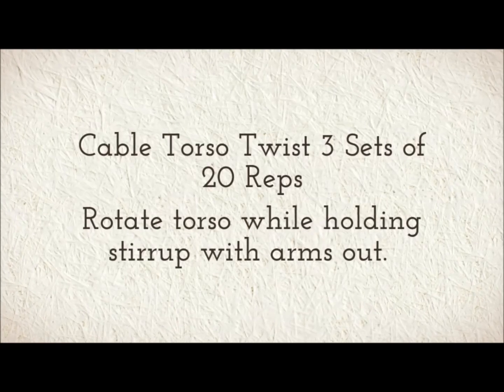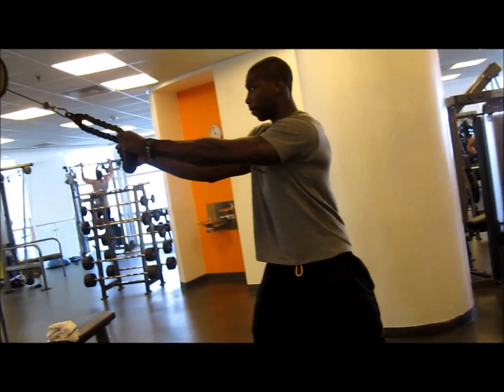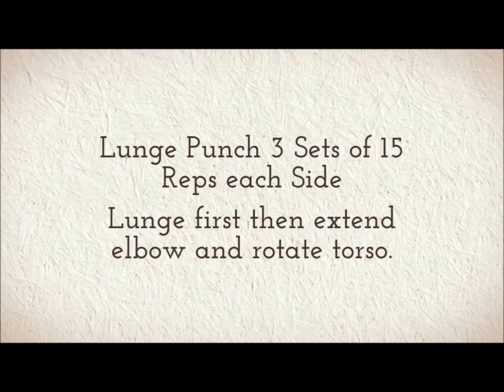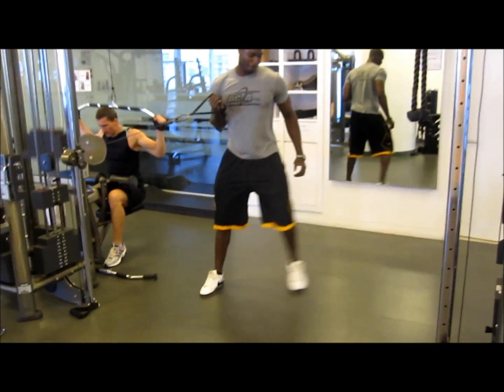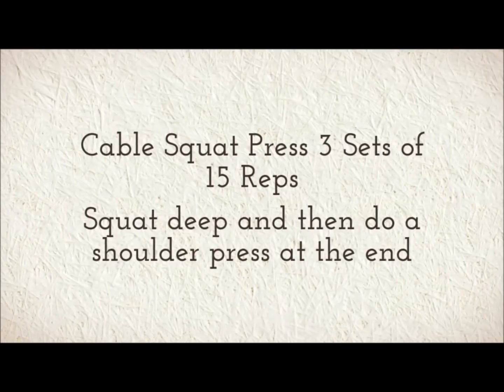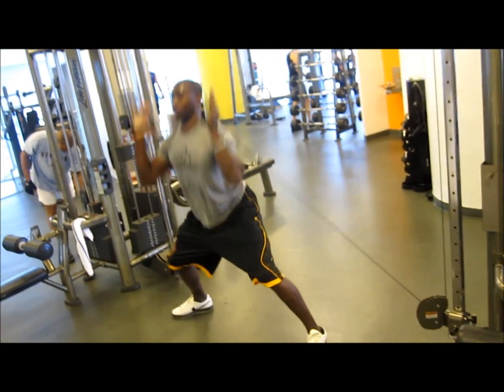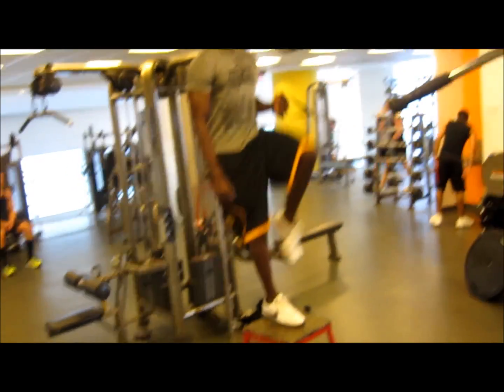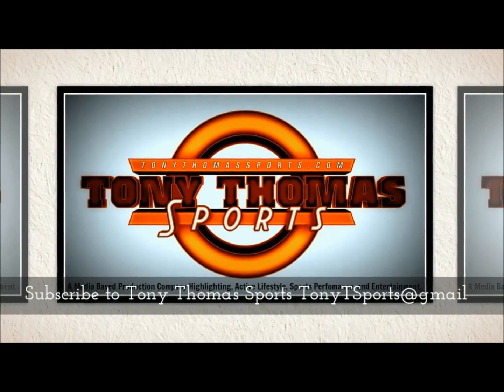Functional Training Workout by Tony Thomas Sports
Looking for a way to make your body function more efficiently while gaining lean muscle and burning calories. Try this functional training workout put together by Tony Thomas Sports.  Instagram